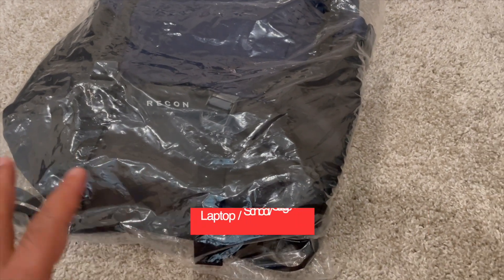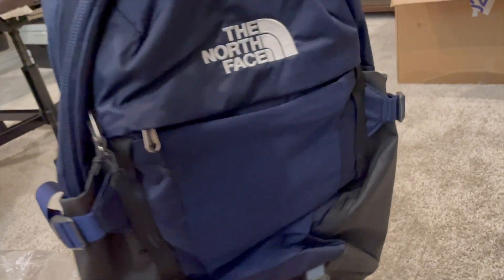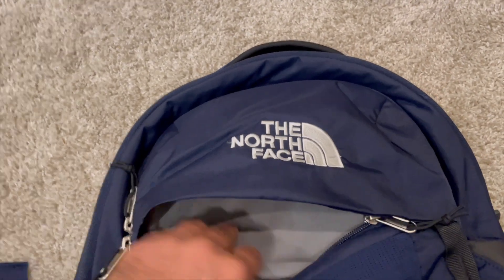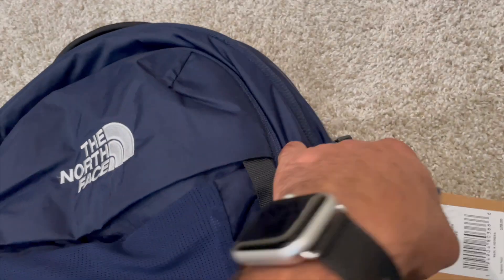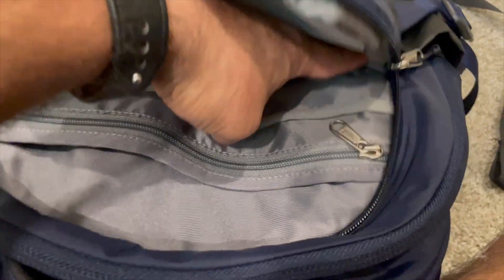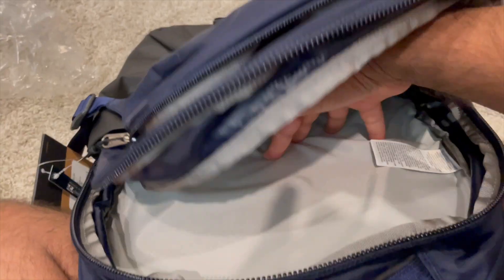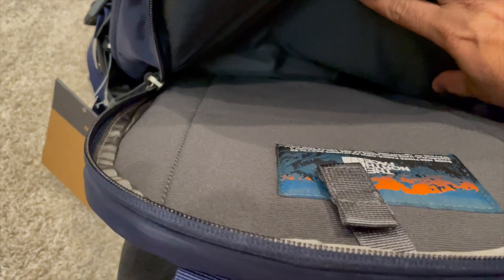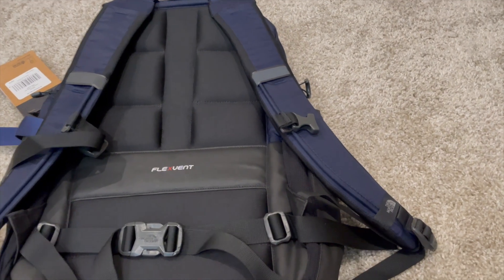The North Face Recon Laptop School Backpack.